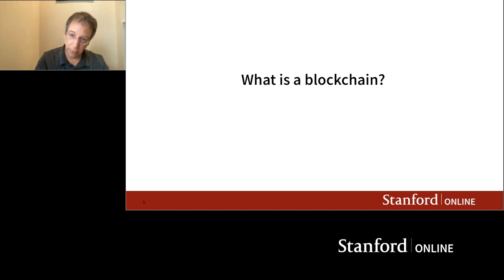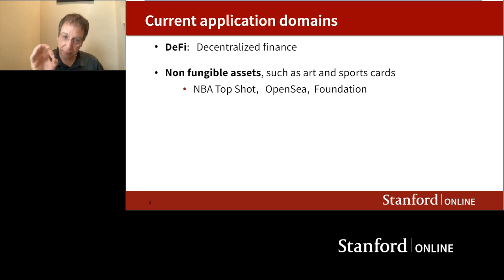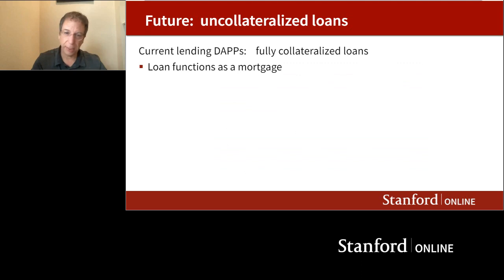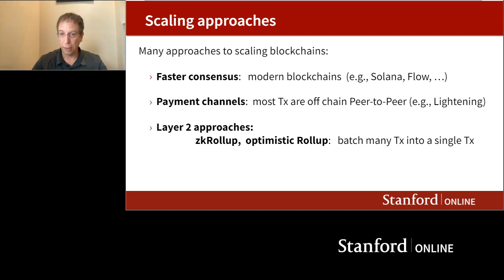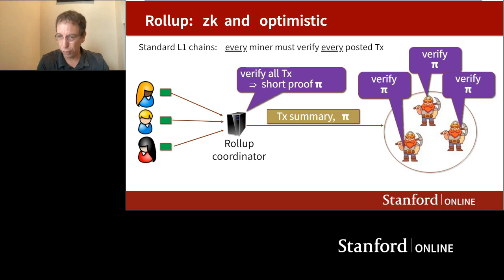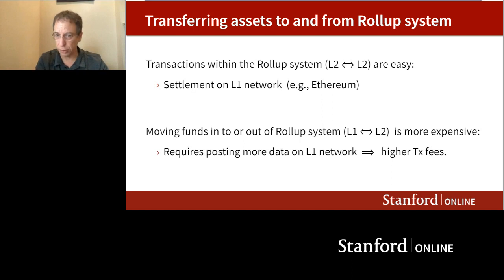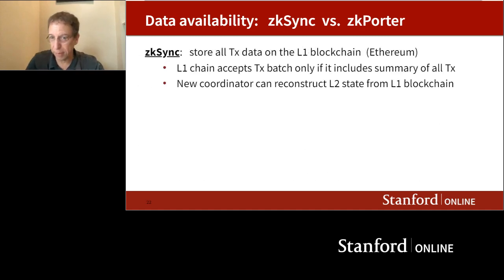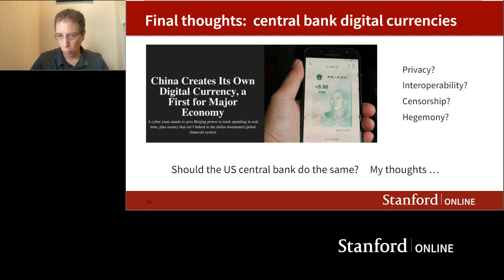Stanford Webinar - The Future of Blockchain and Cryptocurrencies: Dan Boneh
Stanford Professor Dan Boneh shares on the future of blockchain and cryptocurrencies.

Blockchain and cryptocurrencies are changing the way we make payments. So how do you use the technology if you are operating in a non-financial sector and want to keep your data protected?

Join Professor Dan Boneh for a webinar where he'll cover recent developments in these rapidly evolving technologies and how to keep your data secure.

You Will Learn:
- Why blockchain is such a powerful technology, where the technology is going, and who is driving the innovation
- How to use and protect blockchain and cryptocurrencies in a non-financial sector, and where does private/enterprise blockchain come into play
- Why NFT became a buzzword